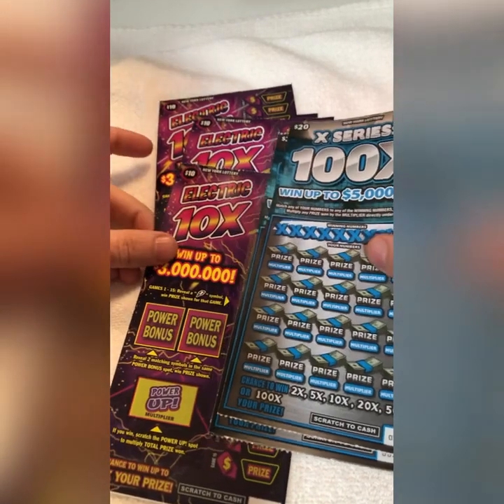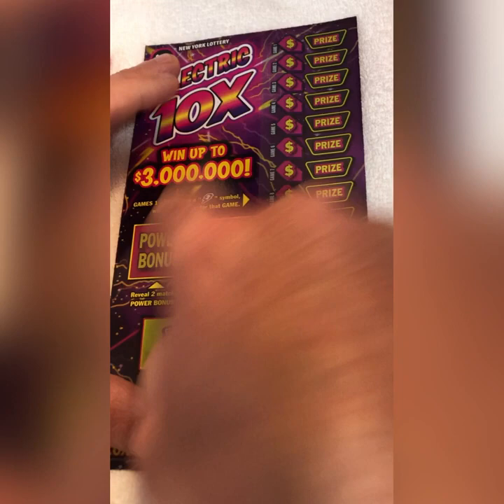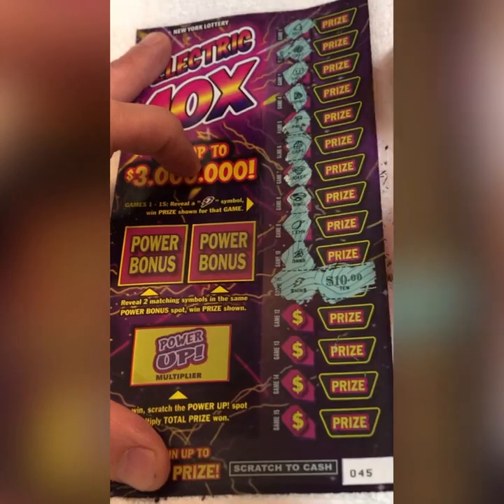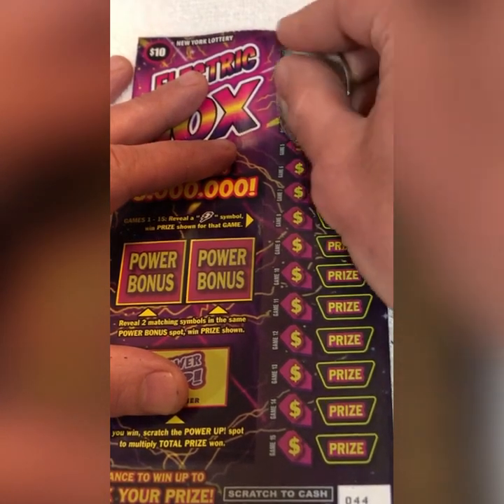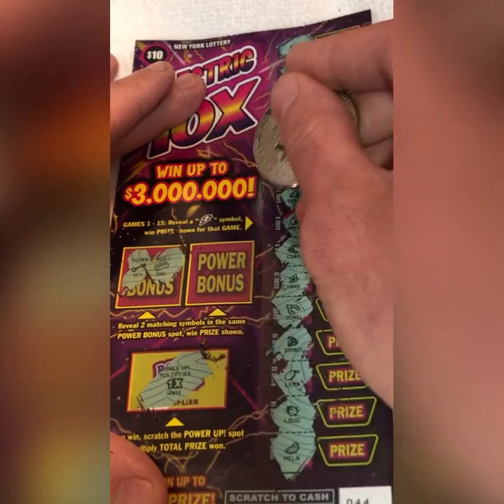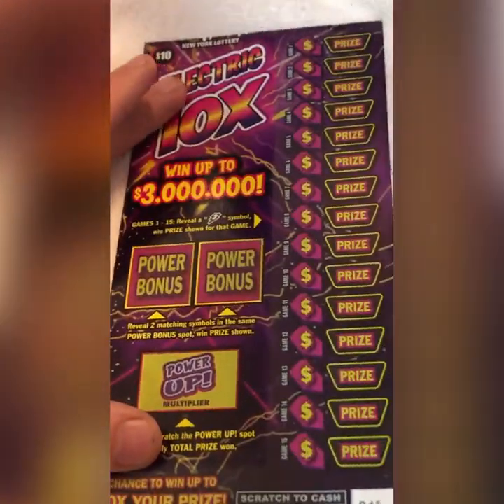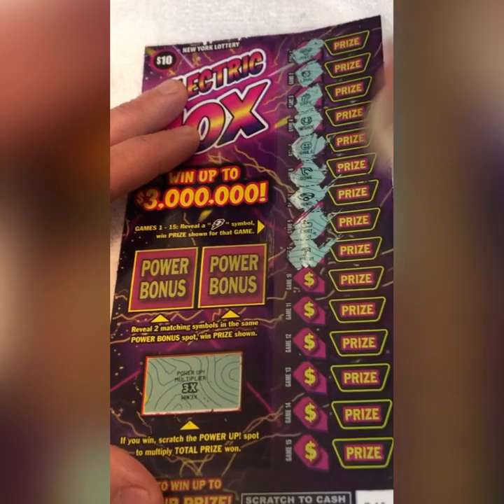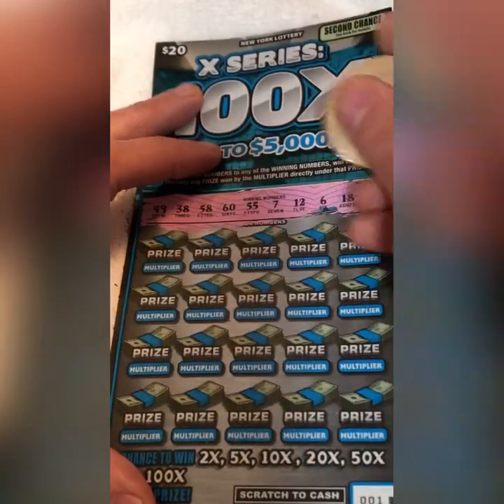🔥ELECTRIC 10X & 100X 🔥 $10 &$20 TICKETS🔥 🔥NY LOTTO TICKETS🔥 SCRATCH OFF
© All uploads are the intellectual property of Ticket Scratcher NYC . You do not have permission to re-use or publish any part of them without my written approval.